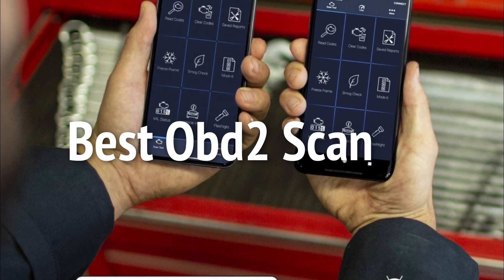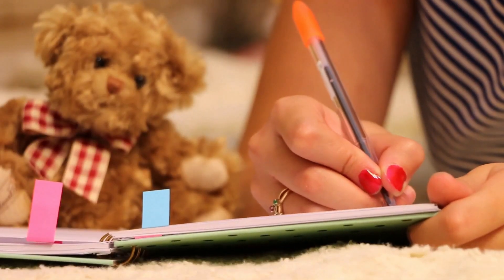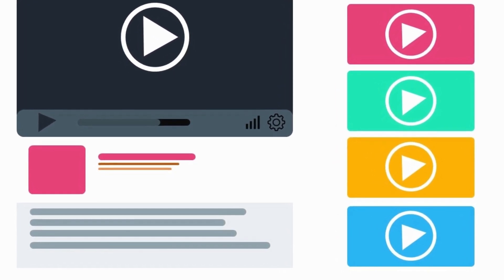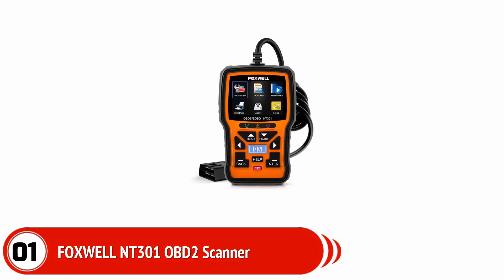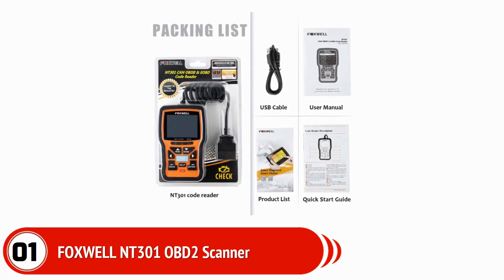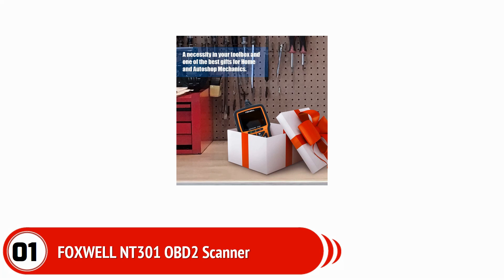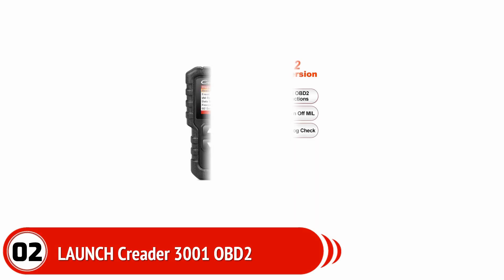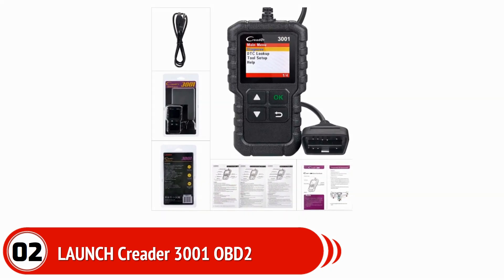Best OBD2 Scanner 2023 (don’t buy one before watching this)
Best OBD2 Scanner 2023 - Budget Ten Reads ABS, SRS, Airbag

LAUNCH OBD2 Scanner, 2022 Elite CRP129E Diagnostics Scan Tool, ABS/SRS/TCM/Engine Code Reader, 8 Reset Service, Oil/EPB/TPMS/SAS/DPF/BMS/Throttle Reset, Injector Coding, Auto Vin,Lifetime Free Upgrade
NEXPEAK OBD2 Scanner, NX501 Enhanced OBD
Autel Scanner MaxiCOM MK808S, 2023 Bidirectional Tool Updated of MaxiCheck MX808 MK808, 28+ Service, Active Test, All System Diagnosis, Injector Coding/EPB/BMS/SAS/TPMS/AutoVIN/ABS, FCA Autoauth
INNOVA 3040RS, OBD2 Scanner, Live Data Streamer,

FOXWELL NT301 OBD2 Scanner Live Data Professional Mechanic OBDII Diagnostic Code Reader Tool for Check Engine Light
LAUNCH Creader 3001 OBD2 Scanner, Engine Fault Code Reader
Autel OBD2 Scanner Autolink AL319 Code Reader Read
Autel MS300 OBD2 Scanner Code Reader, Turn Off Check Engine Light,
OBD2 scanners are incredibly important for car owners, as it provides a comprehensive diagnosis and can help identify issues before they become serious problems. OBD2 scanners allow car owners to access information about their vehicle such as engine temperature, emissions levels, and other diagnostics. This data can show when there is an issue with the vehicle, allowing the owner to take action to fix any potential problems before they become costly repairs. Additionally, some OBD2 scanners have the ability to reset fault codes or reset maintenance reminders, giving car owners further control over their vehicle’s maintenance schedule.

Using an OBD2 scanner can also help keep vehicles healthy by allowing users to quickly detect issues that might otherwise go unnoticed. This type of scanner will provide insight into any mechanical issues that may be occurring inside the engine or other parts of the vehicle, enabling owners to make changes or repairs as soon as possible. Furthermore, these types of scanners can even alert drivers whenever certain thresholds are met in order to ensure maximum safety when driving.

OBD2 scanner is a device that can be plugged into a vehicle's onboard diagnostic port. This port allows mechanics and technicians to diagnose potential issues with the vehicle and provide solutions. It is an essential tool for anyone who works on cars, both for industry professionals as well as DIY enthusiasts.

1. Compatibility – You want to make sure that the OBD2 scanner you choose is compatible with your car’s make and model. Different makes and models often require different scan tools so it’s important to check compatibility before purchasing a new tool.

2. Features – Different OBD2 scanners offer varying features depending on the desired use-case scenarios such as resetting check engine light codes or monitoring live data streams from the engine such as RPM or air/fuel ratios . Choose a tool that meets all of your needs without being overkill in terms of complexity or cost.

3. Cost – The price of an OBD2 scanner varies greatly depending on features and build quality so be aware of what you get for each price range.

4. Warranty – Make sure to look into the warranty policy before purchasing an OBD2 scanner so that if something goes wrong, you have some support from the manufacturer should there be any issues with their product lasting more than 12 months after purchase date.

5. Updates – Software updates are important since they add new functionality to existing products keeping them up-to-date with modern standards and protocols including newer vehicle makes and models entering the market regularly over time..

Some of the footage within this video was developed for education purposes. Parts of stock footage of items were collected from manufacturers, fellow creators, and various other sources.